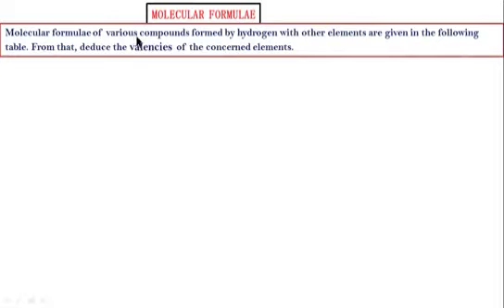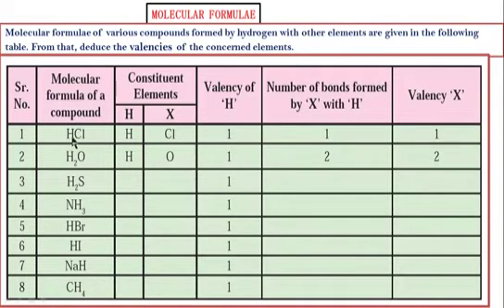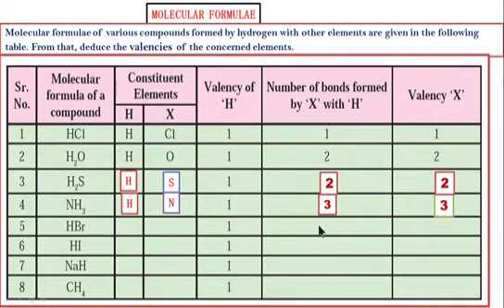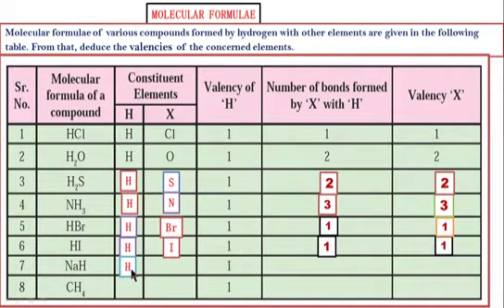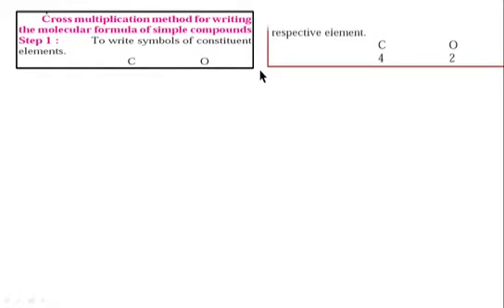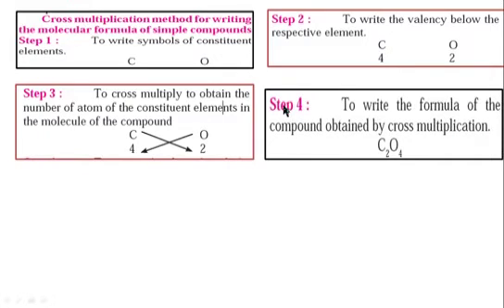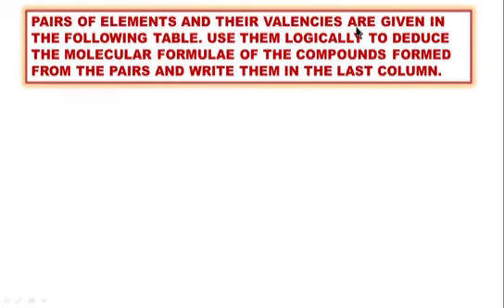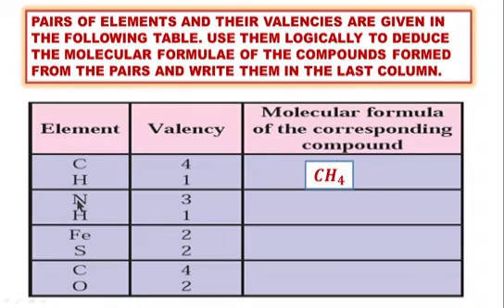Std.8th. General science, Chapter 6.Composition of matter.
Composition of matter in english language.